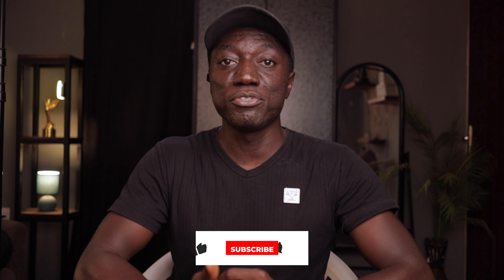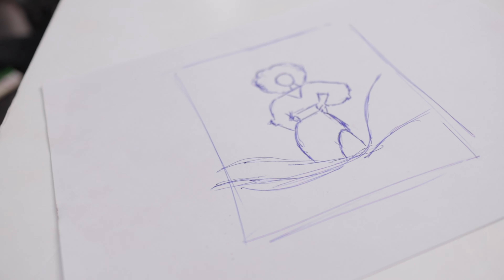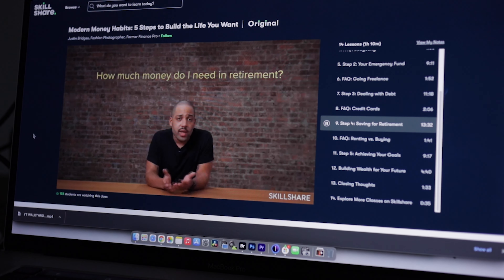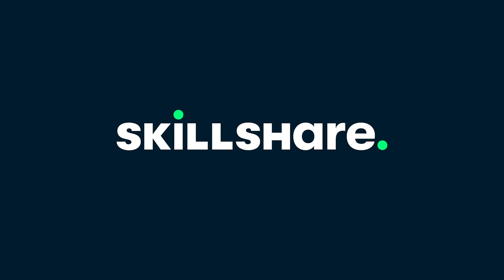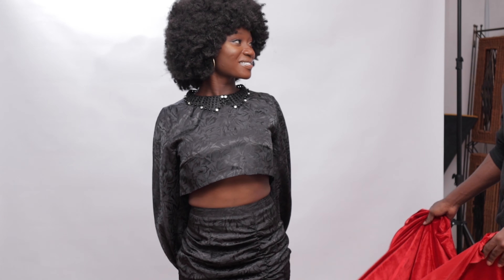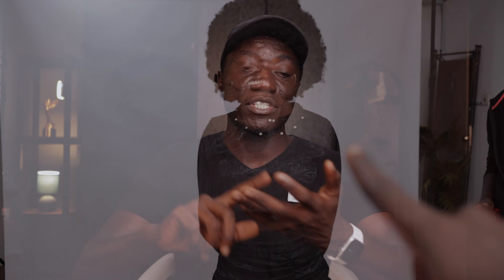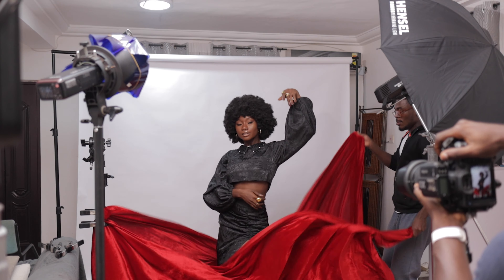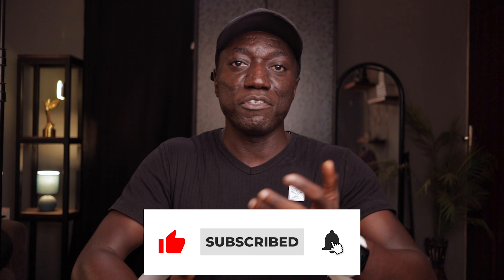I NEED PHOTOSHOP TO COMPLETE THIS IMAGE! 2 Light Home Studio Lighting BTS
I had this idea of an image where there's a beautiful subject in the centre of the frame where she is surrounded by interesting elements in the background and also at the bottom half of the image. I knew i will not be able to complete the image only in camera. I knew I had to shoot the image and give it the final look in post with photoshop. I prepared the image for that by shooting against a white backdrop as that would make cutting my subject out very easy.
In capturing the images, I use a total of 2 lights in my home studio. The main light was modified with my Hensel Umbrella as i wanted to spread light across the entire frame.
The second light had a blue gel on it and this was done just to add a hint of colour to the shadow parts of the image. I did this to also help add more interest to the shot.

LIGHTS
My Speedlight -

MODIFIERS
Glow Stripbox